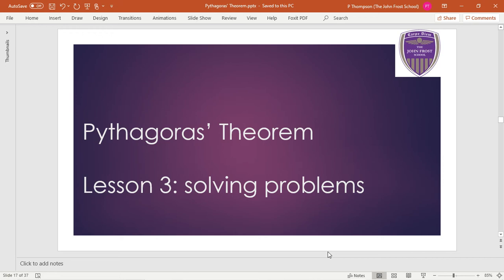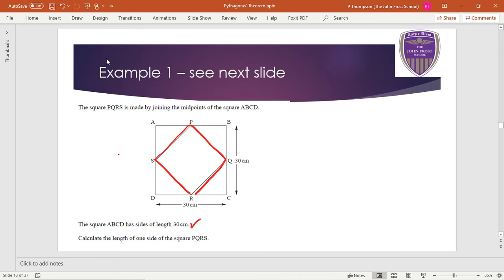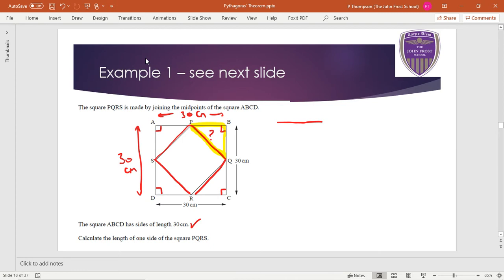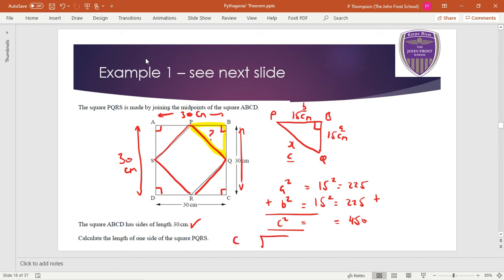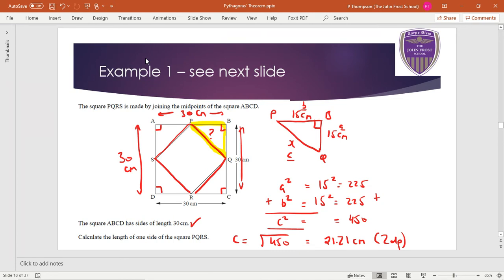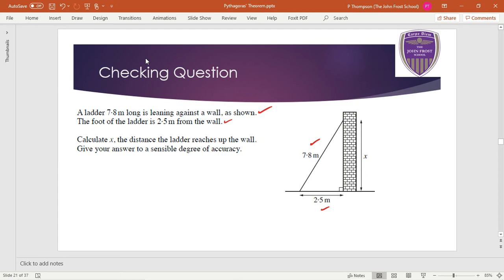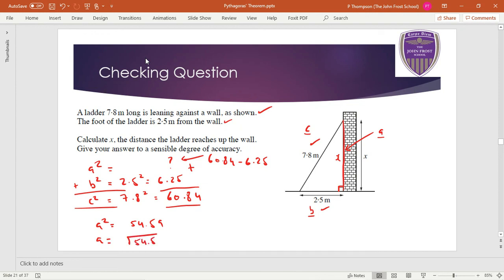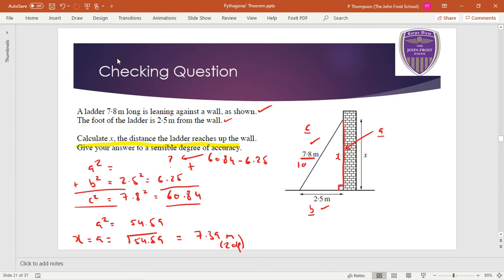#4 Year 9 Scheme 1 Pythagoras Lesson 3 Solving Problems